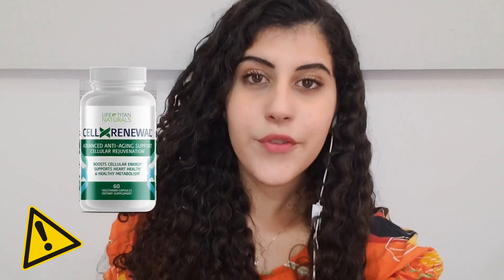CELLXRENEWAL | CELLXRENEWAL REVIEW – CELLXRENEWAL INGREDIENTS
CellXRenewal Review
CellXRenewal is a nutritional health supplement specially designed for people of advanced age to help reverse the symptoms of aging and improve their overall health significantly. This supplement has been created by a well-reputed company known as Life Titan Naturals.
What is CellXRenewal?
CellXRenewal is a nutritional supplement made by Life Titan Naturals. The supplement claims to support anti-aging at a cellular level using natural ingredients.
By taking two capsules of CellXRenewal daily, you can purportedly boost cellular energy, support heart health, and support a healthy metabolism. Overall, Life Titan Naturals markets the formula as an “advanced anti-aging support” supplement for “cellular rejuvenation.”

CellXRenewal Ingredients
CellXRenewal discloses its full list of ingredients upfront, although some ingredient dosages are hidden within a proprietary formula.
A. CellXRenewal includes Ca 2-AEP, MSM, D-Ribose, shilajit, marine phytoplankton, Ecklonia cava, and vitamin D3.

How Does CellXRenewal Work?
Life Titan Naturals, the manufacturer of CellXRenewal pills says that the formula reduces the process of aging to a crawl, so much so that youd be carrying your youthful glow and agility with you, as others around you fall prey to this menace.

A. Users will need two capsules daily to make a difference in their aging progression. It should be followed with an 8-ounce glass of water, though most people prefer to have a meal with it.

Benefits of Cellxrenewal:
Though individual results may vary, this supplement helps slow down the aging process by supporting the existence of healthy cells in your body. These cells combine to make up your liver, heart, brain.